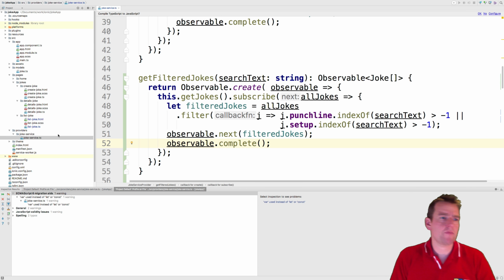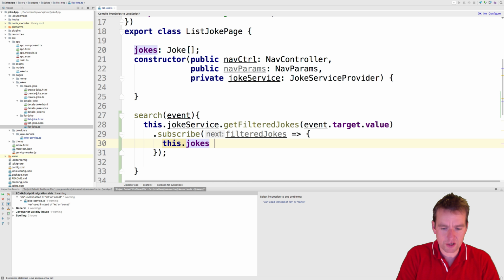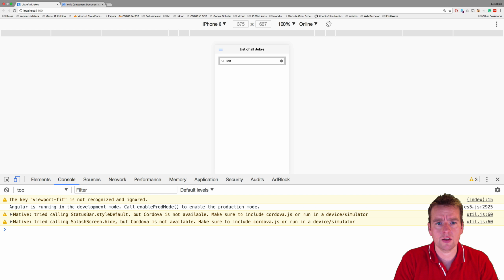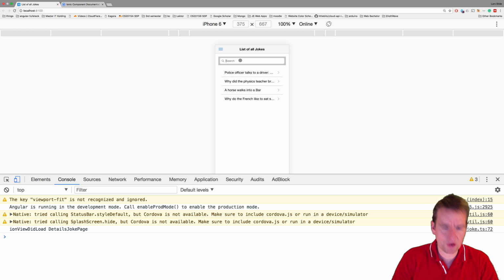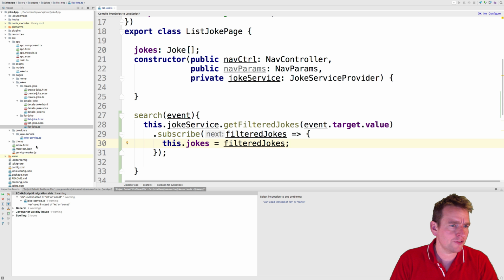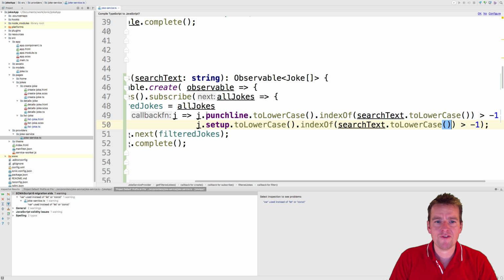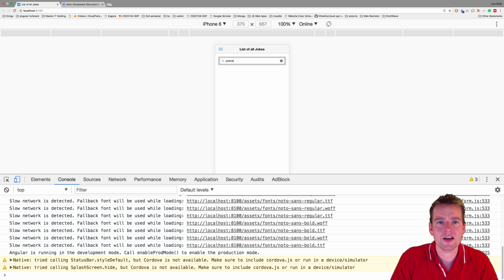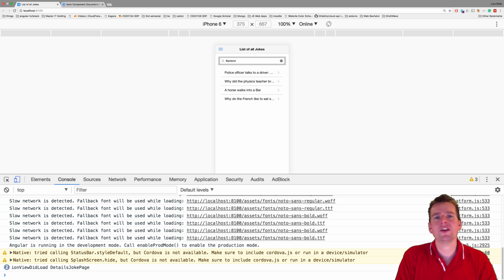Ionic Mobile Apps | S2P47 | Adding the Filtered jokes in the UI and ignore cases in searchtext